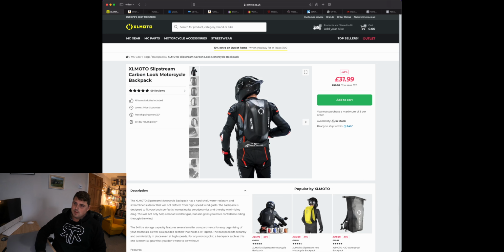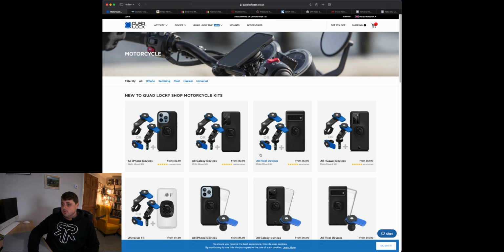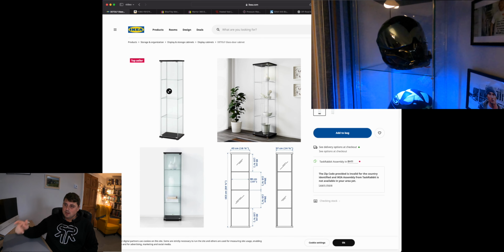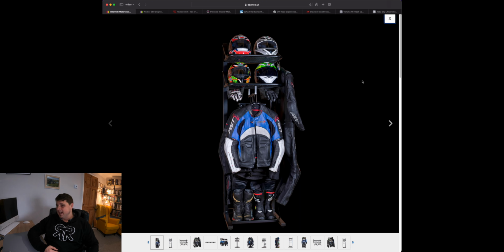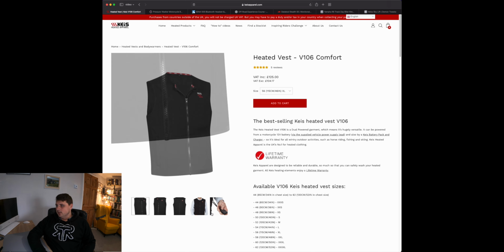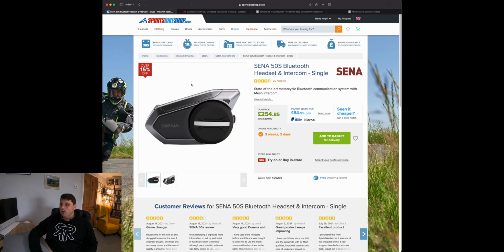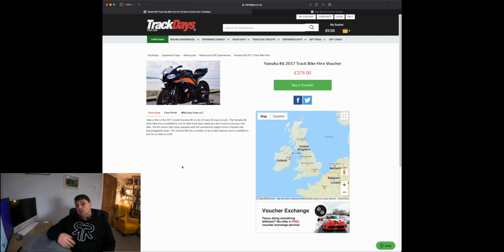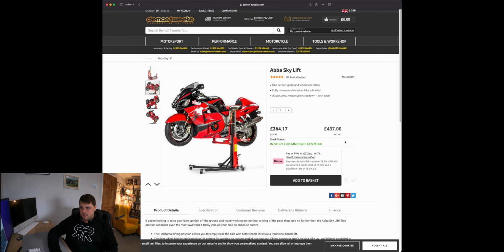BEST gifts for motorcyclists in 2021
Looking for that special gift this year for that rider in your life? Then look no further, I've put together a list of what every biker would love to have in 2021 sitting under their Christmas tree.

Garage Mat - £38 - Amazon

Glass helmet display cabinet - £60 - Ikea

FOBO TPMS - £75 - amazon

Motorcycle Clothing Rack - £105 - eBay

Paddocks stands - £106 - Ebay

Here at D.S.R. we aim to bring you all the biking content you want to watch. From a 10-year rider, teaching you DIY jobs to follow along in your garage to a newbie documenting her journey in becoming a fully qualified rider and together we give you real motorcycle reviews for everyday riders.

Off-road, on-road, track days to enduro days. Bringing everything from bike builds, garage builds all the way to reviewing kit and equipment for everything motorcycle related. Kick back and relax as we do all the hard work for you so you can just enjoy the greatest hobby in the world.

Thank you to Bransons Motorcycles in Yeovil. Their website is